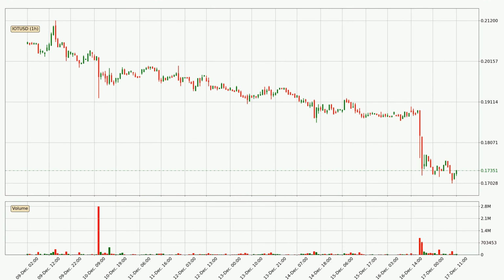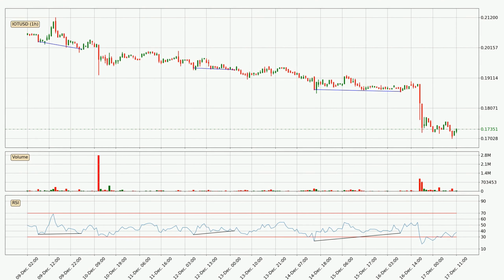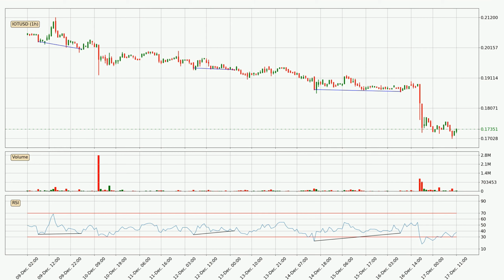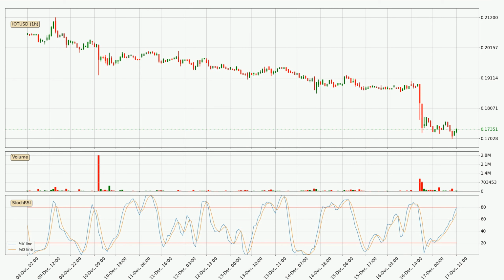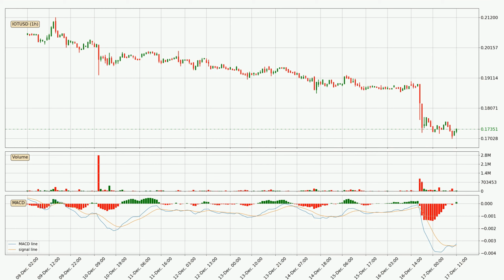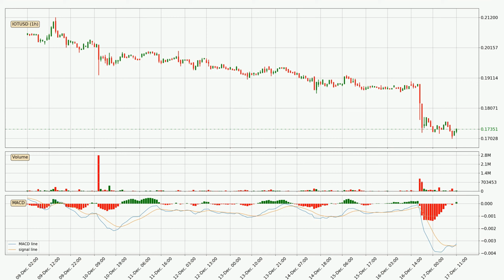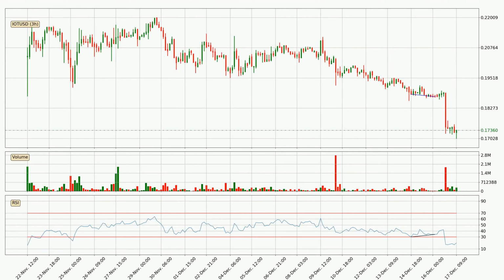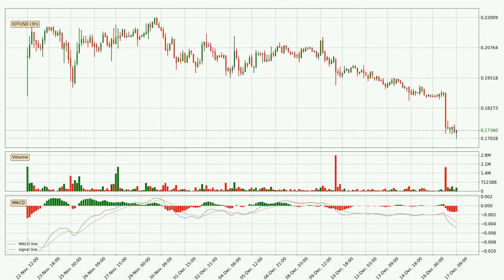Price down with 8.0% 🔥 for IOTA. Huge move or pull back for IOTUSD?? | 17.Dec.2019